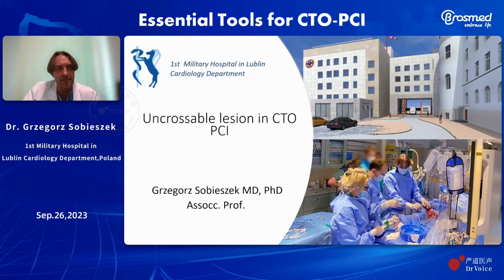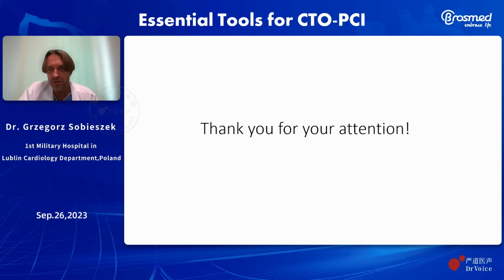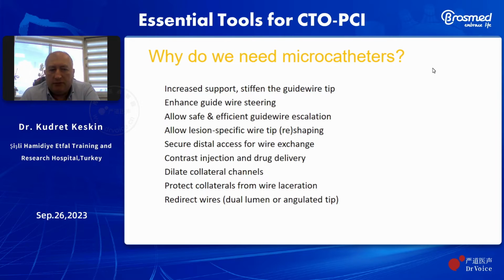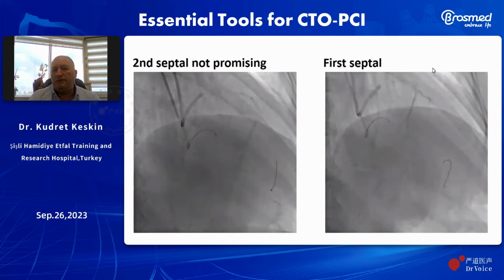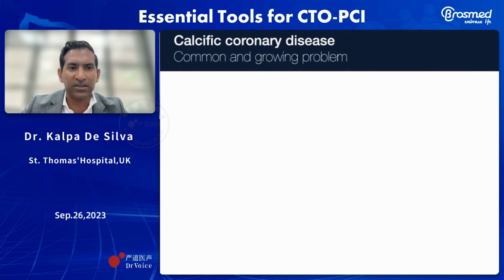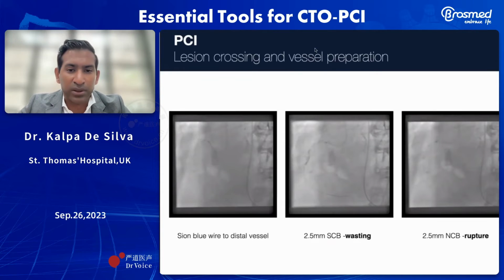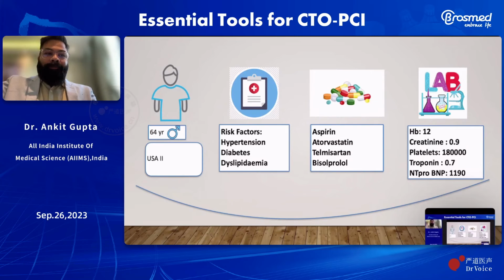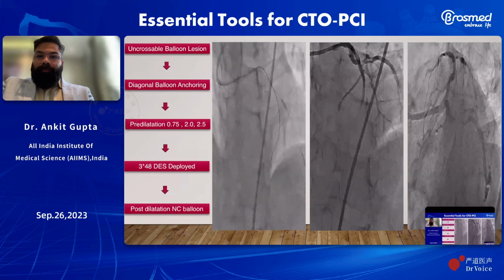Webinar | Essential Tools for CTO-PCI | Sep. 26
In this informative session, these expert physicians shared insights into essential and useful tools for treating CTO lesions. BrosMed Alveo HP CTO balloon and Pronavi microcatheter were specially mentioned in this session.

🎓 Masters Team:
Dr. Kalpa De Silva (UK)
Dr. Mihajlo Kovacic (Croatia)
Dr. Grzegorz Sobieszek (Poland)
Dr. Kudret Keskin (Turkey)
Dr. Ankit Gupta (India)

🎬 Timeline:
00:00 Opening
02:12 Dr. Grzegorz Sobieszek-Uncrossable Lesion In CTO PCI
24:55 Dr. Kudret Keskin-Microcatheter Choice In CTO and Complex Coronary Interventions
49:48 Dr. Kalpa De Silva-Navigating Complex CTO Lesions
1:12:34 Dr. Ankit Gupta-My Balloon Choice In Complex CTO
1:28:03 Closing

Hope you enjoy this wonderful and insightful expert session.